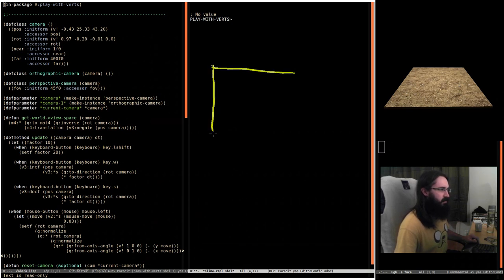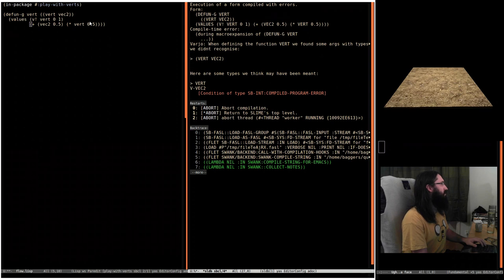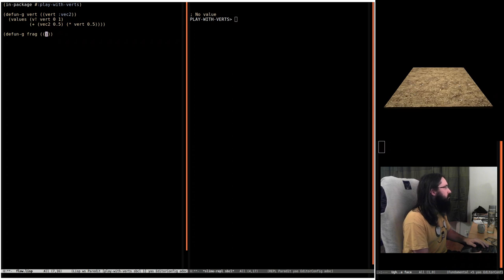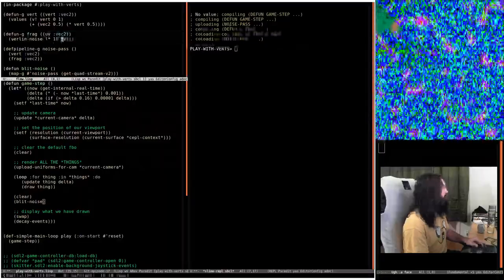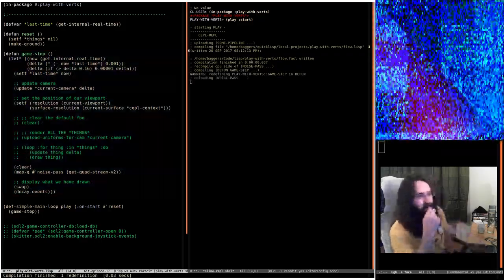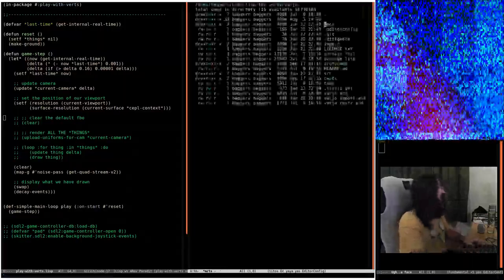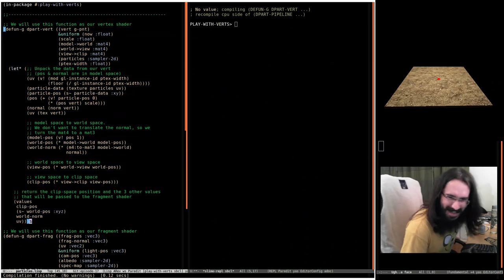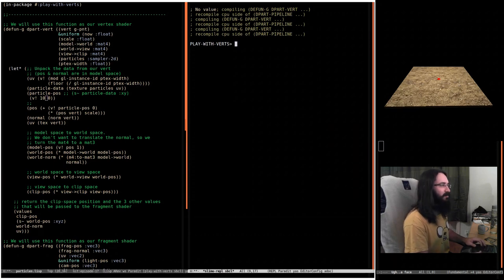Pushing Pixels with Lisp - Episode 17 - Failing at Flow Noise!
So this time I ran face first into bugs, accidentally closed emacs and made a bunch of mistakes. But this is how it goes some days so here it is in all it's glory..no..the opposite of that :D

However the good news is I fixed this after the stream so I'll upload another video within the hour of what I had wanted to get done during the stream.

Thanks to chat for being as cool and patient as always.

Peace!